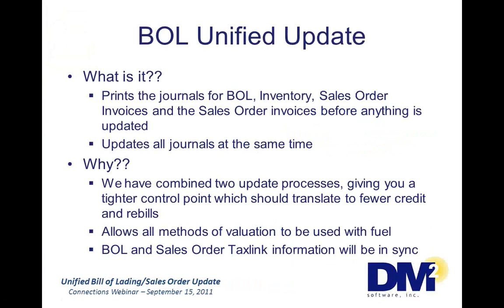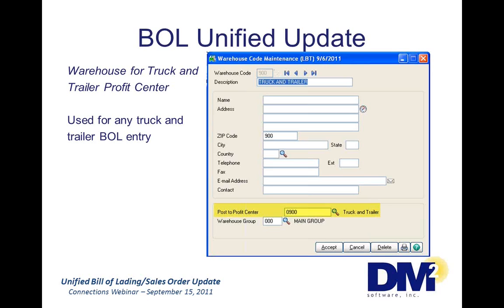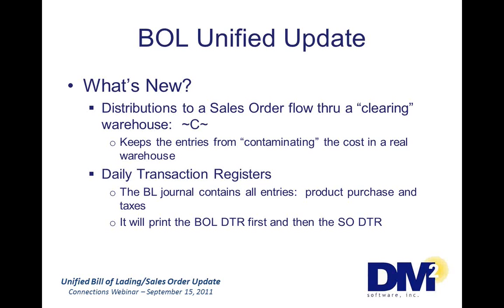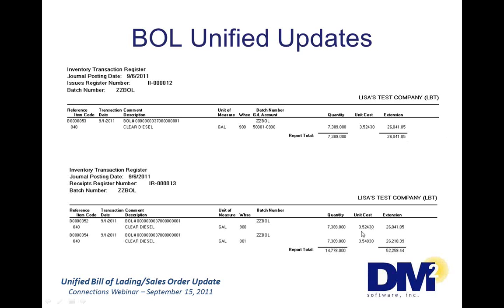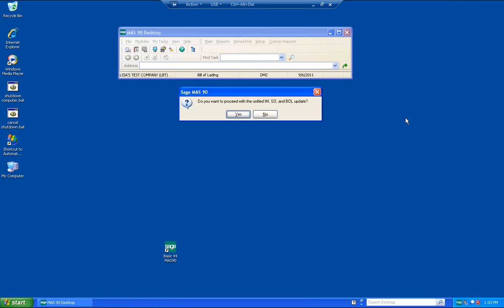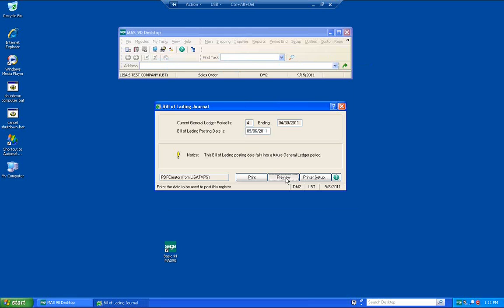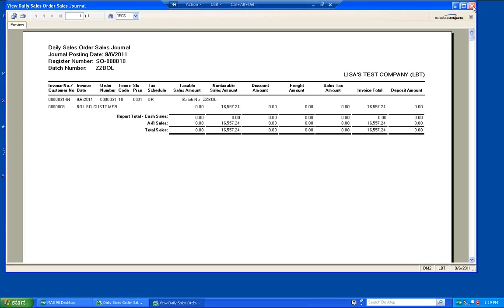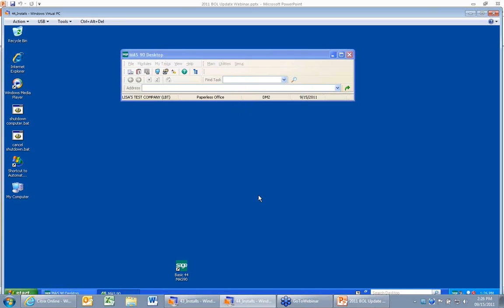Unified Bill of Lading Sales Order Invoice Update Webinar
Join Professional Services Consultant, Lisa Thiele, to learn how the new Bill of Lading/Sales Order Invoice Update feature found in the new 4.4 release of DM2's Petroleum Insights system has been dramatically improved to enhance workflow and visibility. This new feature now gives you the ability to perform data entry for both Bill of Lading and Sales Order Invoice from one entry point, saving you time and improving accuracy. See how this new feature lets you review Bill of Lading and Sales Order Invoice journals before printing invoices or processing updates to help you  identify data entry errors (margins, costs, products, taxes, freight, and pricing) when they are still easy to fix.  You will also see how the new Unified Bill of Lading/Sales Order Invoice Update's improved Update Recovery feature lets you restart the update process exactly where you left off if it is ever interrupted.  Watch DM2's Unified Bill of Lading/Sales Order Invoice Update Webinar video to see how this new feature reduces the need for Credits and Rebills by giving you full visibility on the accuracy of your data entry to let you easily make data entry corrections before updates are made.